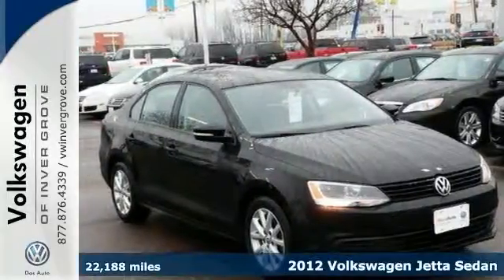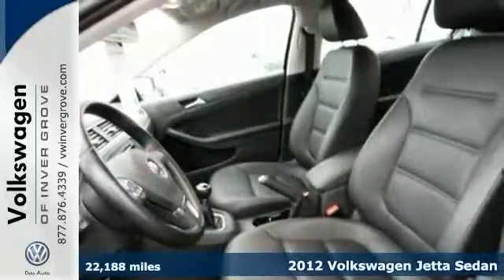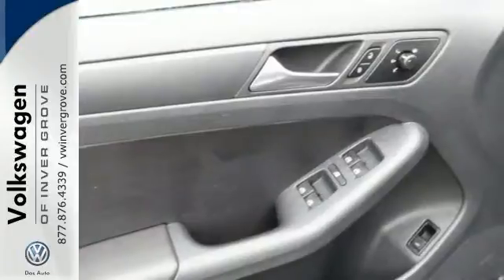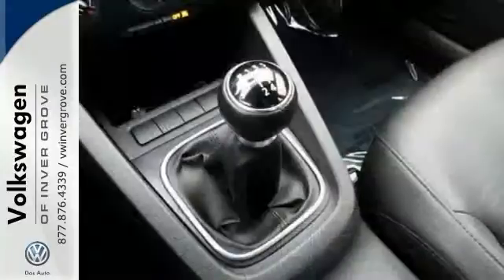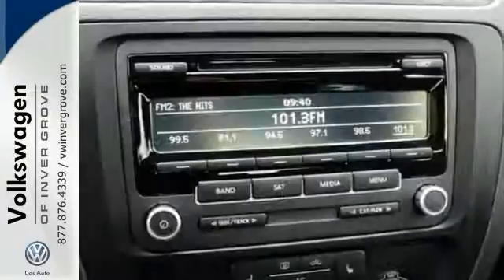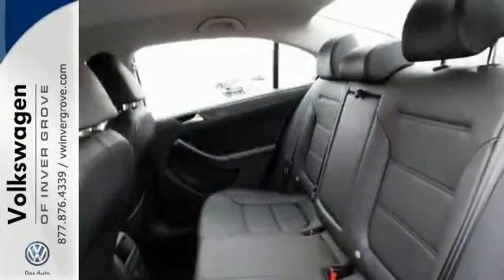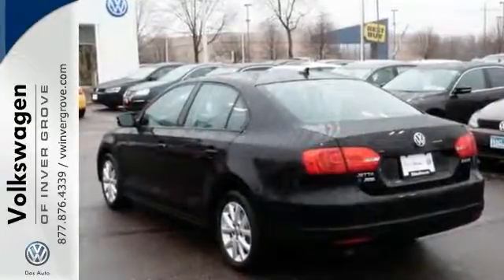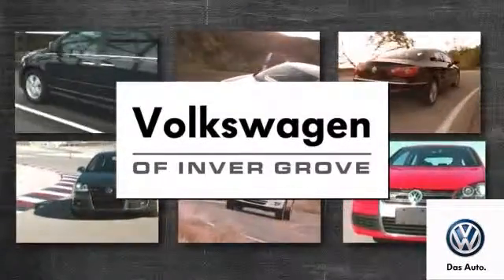2012 Volkswagen Jetta Sedan St-Paul MN Minneapolis, MN 73773V - SOLD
Year: 2012
Make: Volkswagen
Model: Jetta Sedan
Trim: 4dr Manual SE PZEV
Engine: 2.5 L 5 Cyl. Cyl.
Transmission: 5-Speed Manual
Color: Black
Interior: Titan Black
Mileage: 22188
Stock #: 73773V
VIN: 3VWBP7AJ6CM076941
5spd manual! Success starts with VW of Inver Grove! Who could say no to a simply great car like this handsome-looking 2012 Volkswagen Jetta? Nominated for the Car And Driver 2011 Ten Best List. Brakes are powerful and fade-free.

Address:
1325 50th Street East